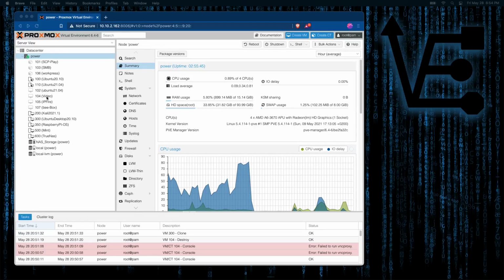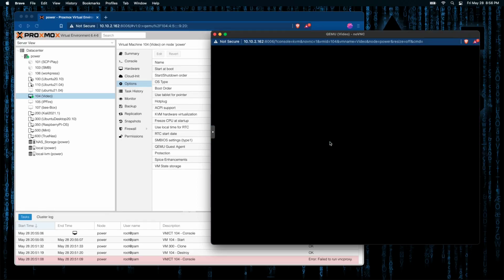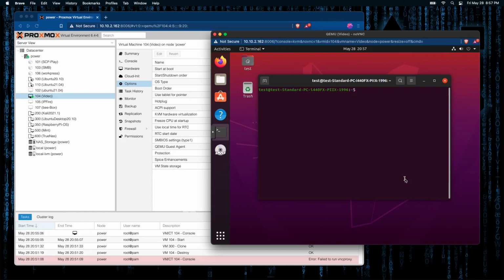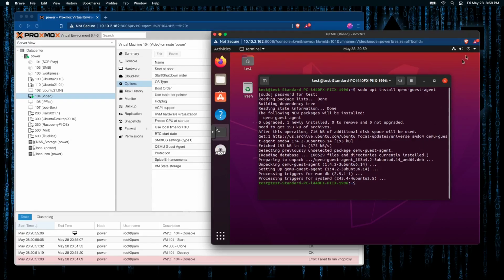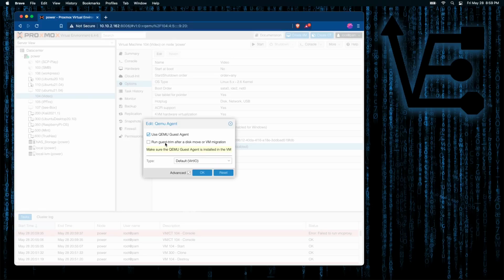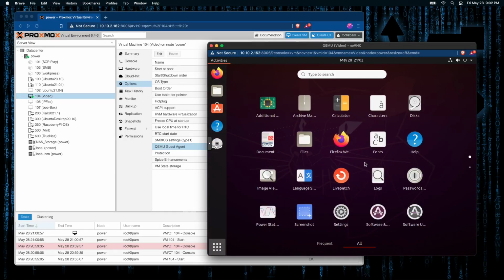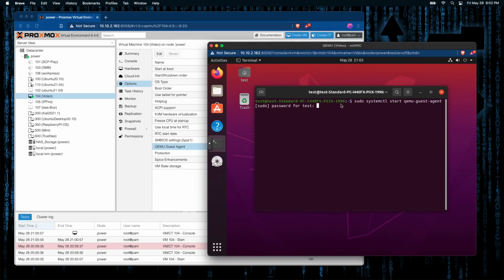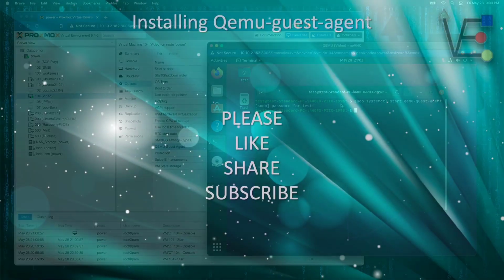How to Install QEMU Guest Agent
command used:
sudo apt install qemu-guest-agent -y

Fuel our coffee cravings:
bc1qmqe5n7pnep95dzknh48yf3x3c70wcf0r3jvd0x